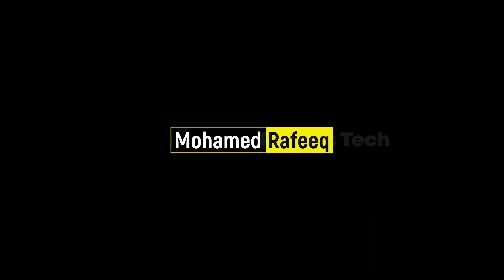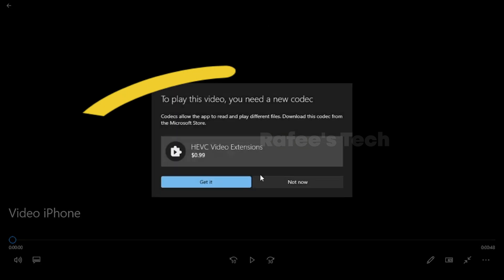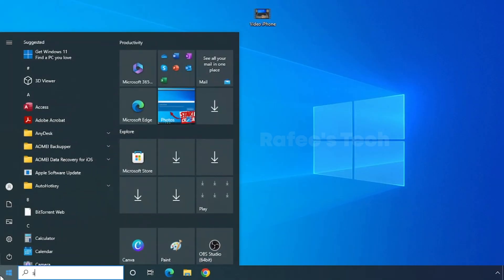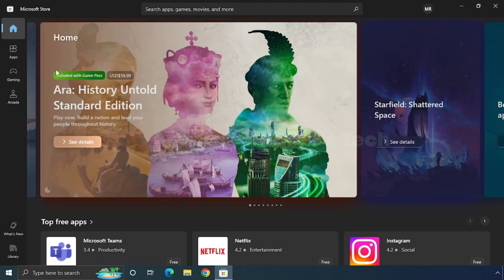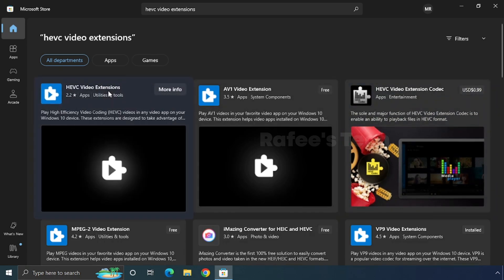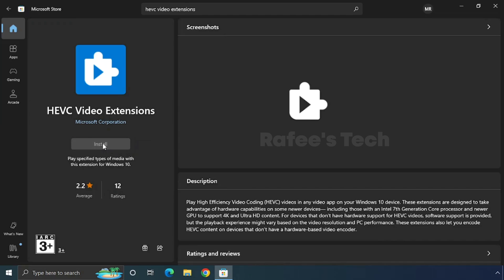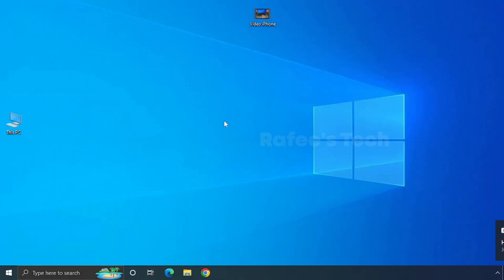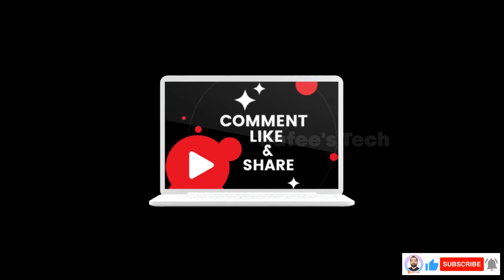Permanent solution for MOV videos not playing on Windows 10 or 11 PC’s!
This video is a tutorial for How to fix MOV files not playing on Windows 10 or 11 PC's.

MOV Files Not Playing?
Error Details:
While trying to play .MOV files on Windows 10 or 11 computer & you are getting the error:
"To play this video you need a new codec,
Codecs allow the app to read and play different files. Download this codec from Microsoft Store, HEVC Video Extensions"